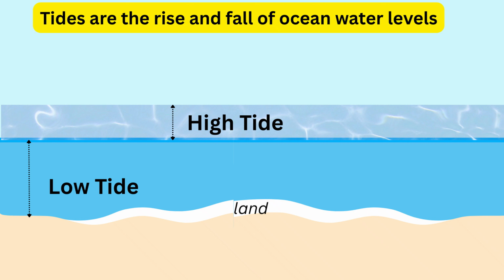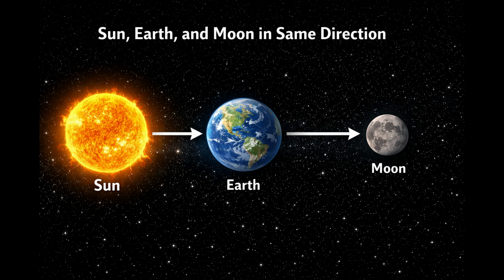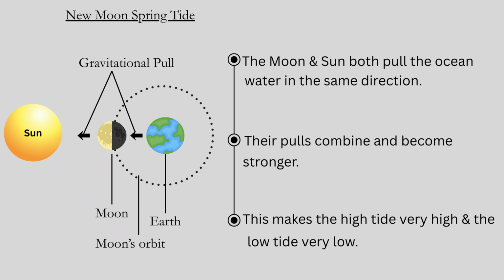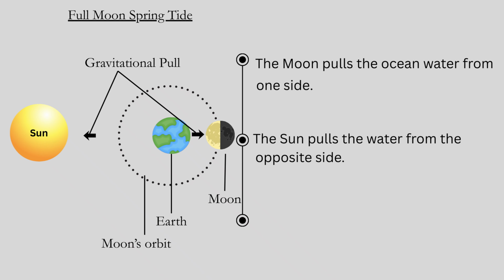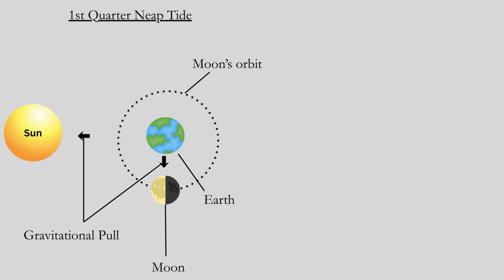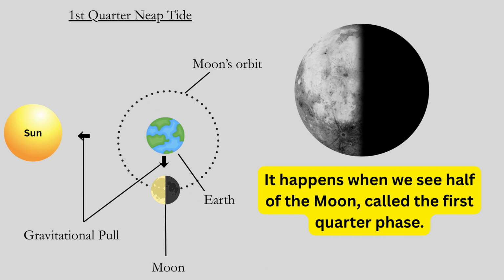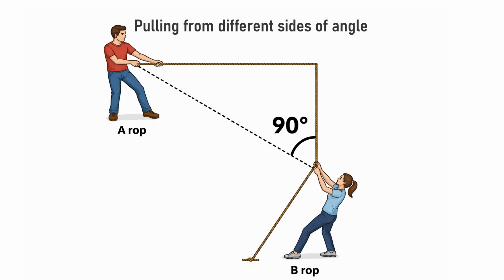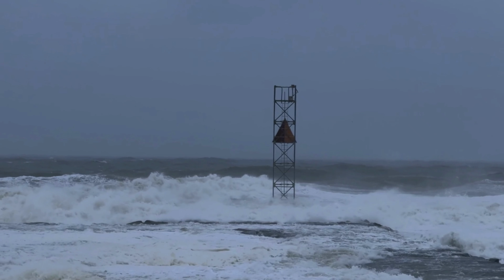Difference Between Spring Tide and Neap Tide | Geography Basics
In this video, you will learn the difference between Spring Tide and Neap Tide in simple and easy words.
Spring tides happen when the Sun, Moon, and Earth are in a straight line. During this time, the tides are the highest and the lowest.
Neap tides happen when the Sun and Moon are at a right angle to each other. During this time, the tides are smaller and weaker.

This video is perfect for students, beginners, and anyone who wants to understand ocean tides clearly.